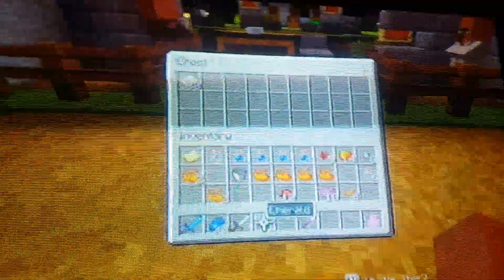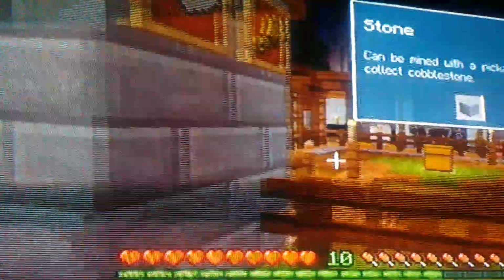minecraft part 1